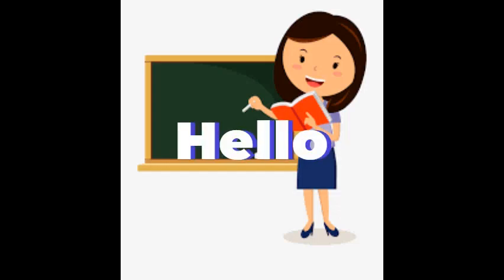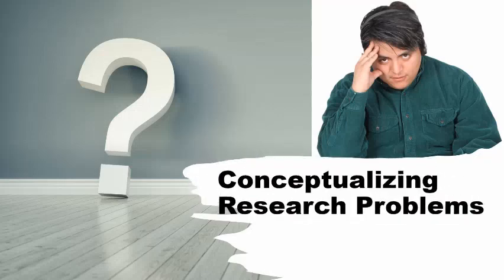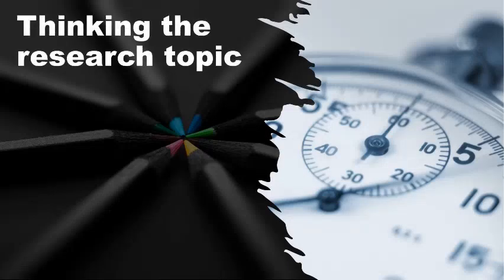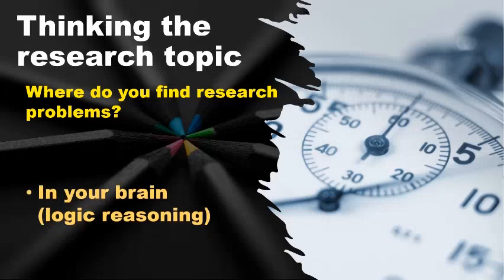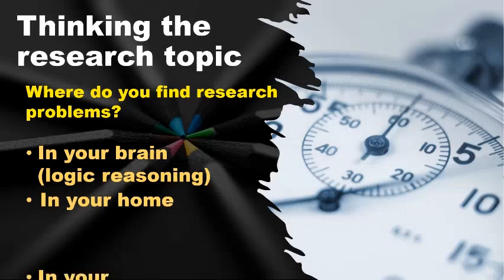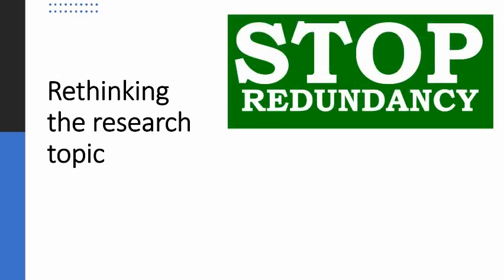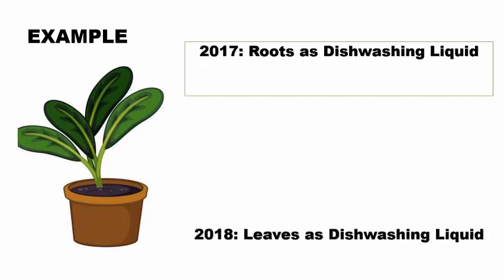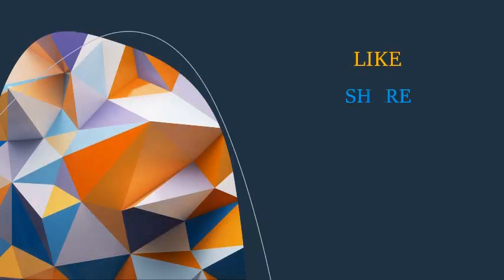Conceptualizing Research Problem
Conceptualization is the process of not only selecting a topic, but formulating a defensible and researchable research problem; it is more than simply generating a list of interesting topics such as academic achievement gaps or homelessness.